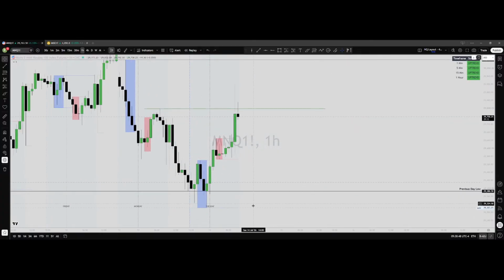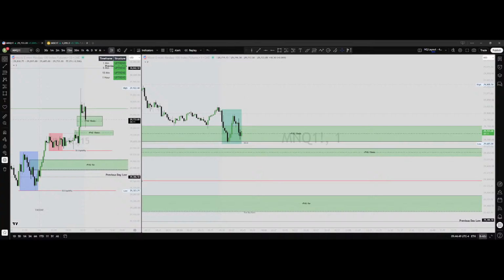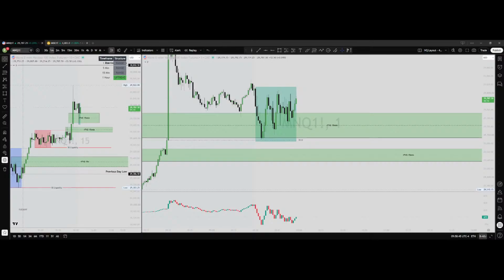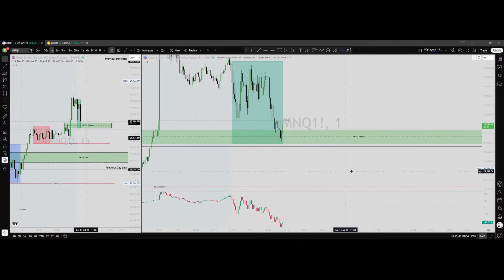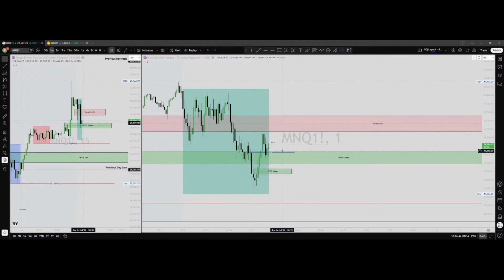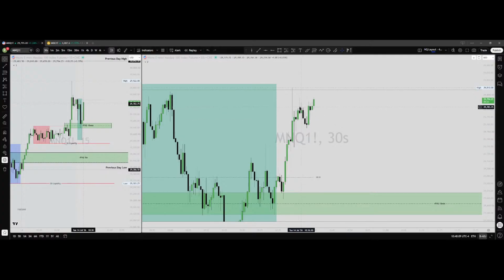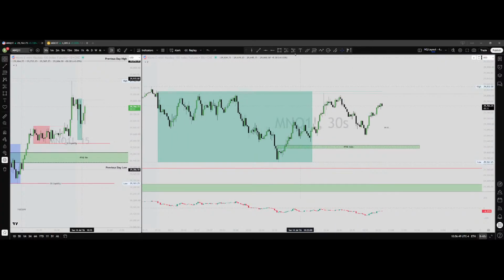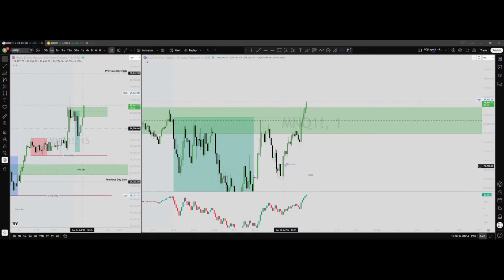NQ Trading Live: July 14 NY AM Session Analysis